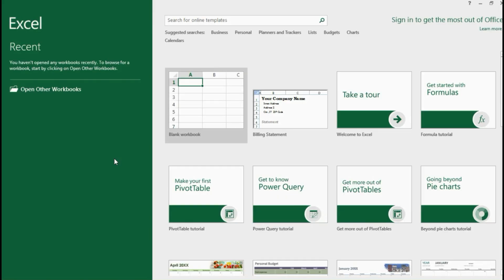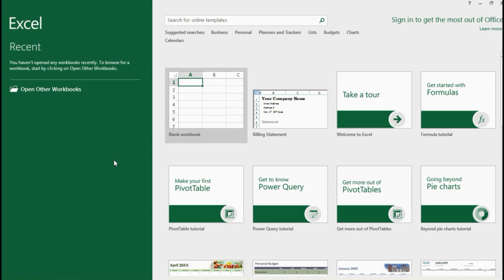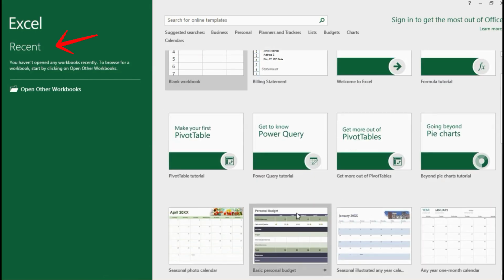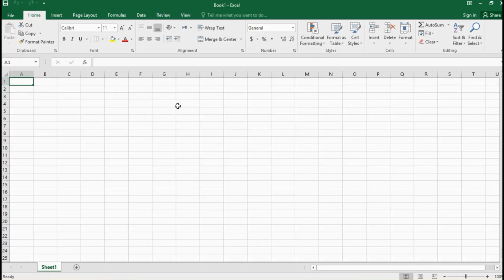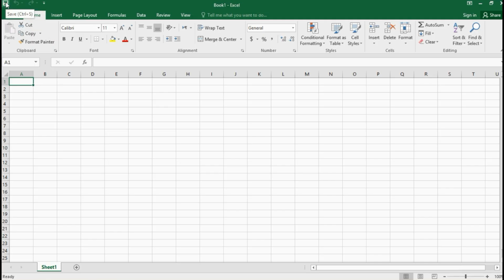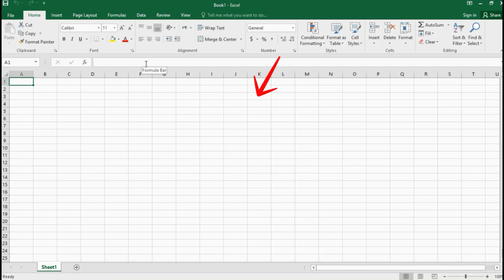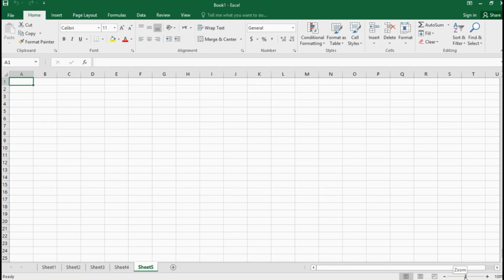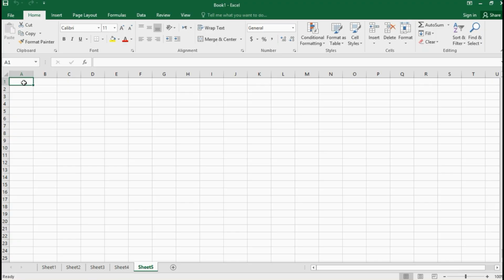Excel Zero to Hero Full Course - Lesson 1: Introduction to Excel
Welcome to the first lesson of our "Excel: Zero to Hero" series! 🚀
In this 5-minute crash course, we cover the absolute essentials to get you started with Microsoft Excel. Whether you are a student or a professional, this lesson is designed to build your foundation.
What you will learn in this lesson:
o Introduction to Excel Interface
o Basic Cells and Rows
o Final Summary and Next Steps